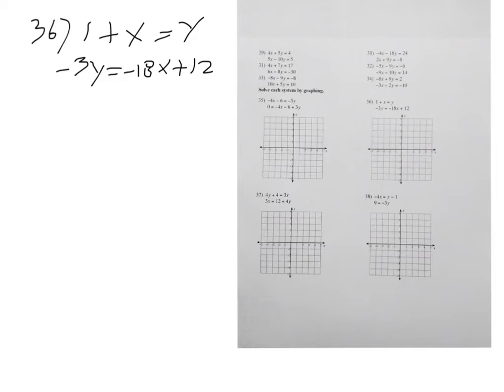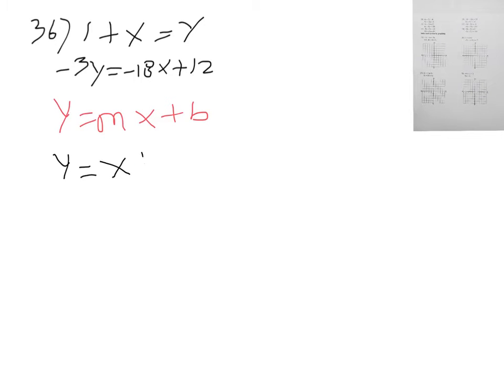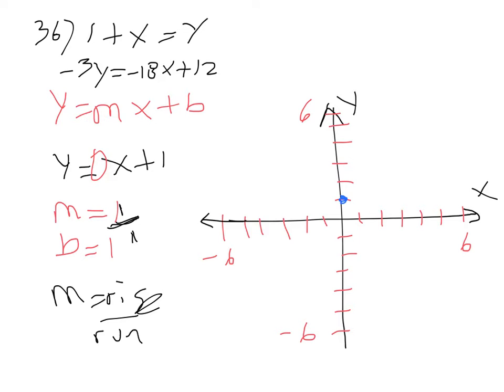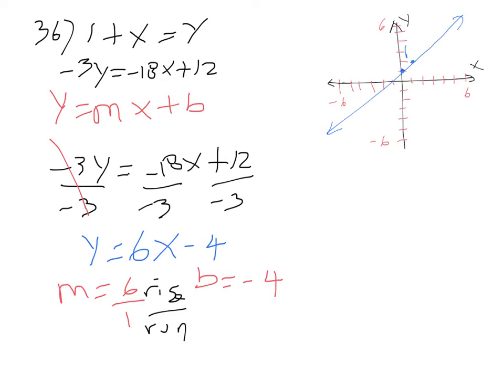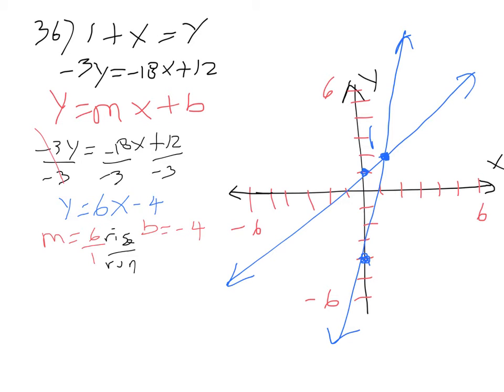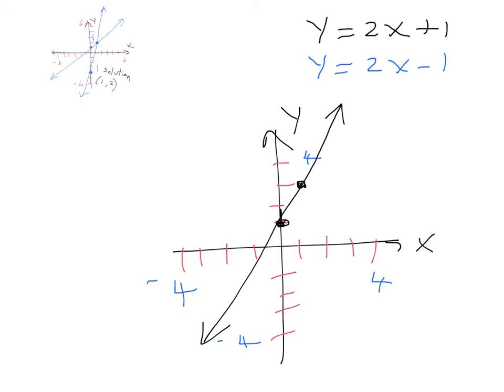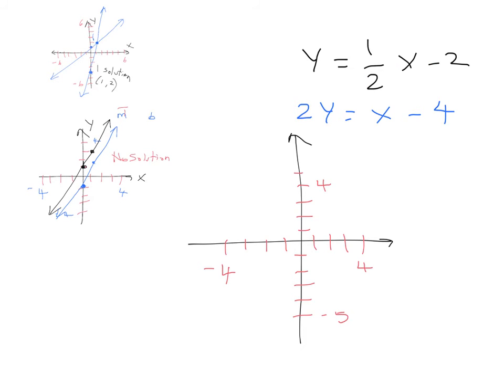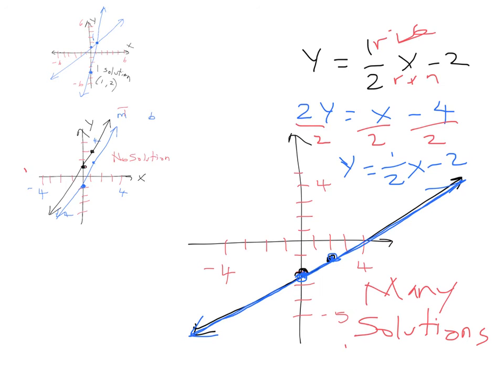Graphing Systems of Linear Equations. Equation in Slope-Intercept Form y=mx+b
Graphing Systems of Linear Equations. An equation in Slope-Intercept Form y=mx+b